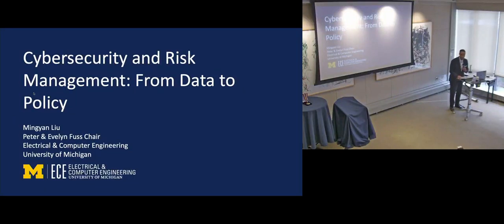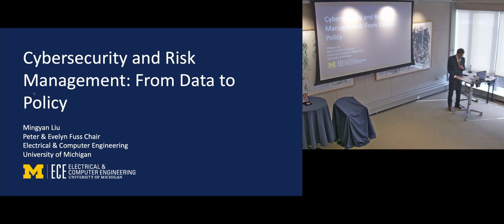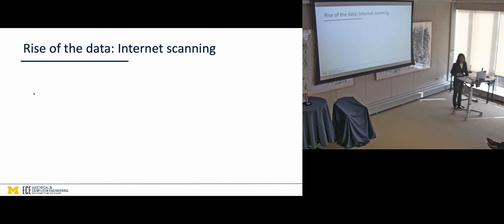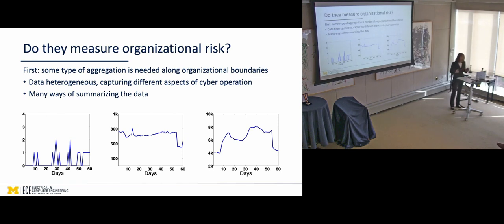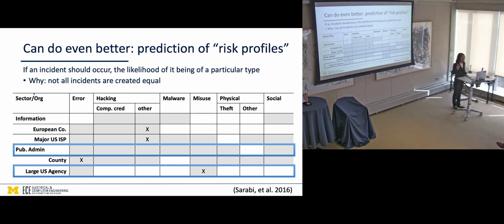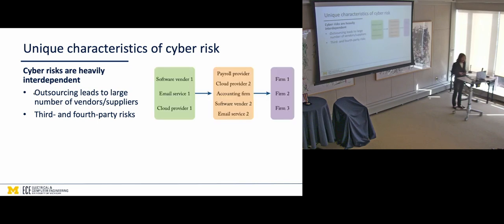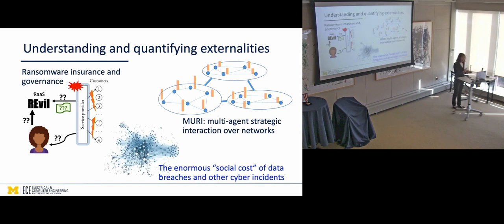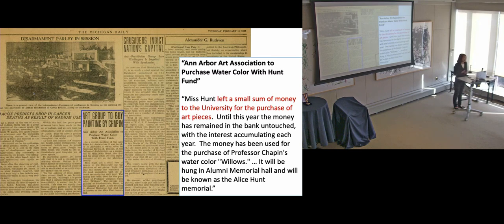Mingyan Liu: Cybersecurity and Risk Management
Mingyan Liu, the Peter and Evelyn Fuss Chair of Electrical and Computer Engineering at the University of Michigan, presented the talk, "Cybersecurity and Risk Management: From Data to Policy," on March 29, 2023, on the occasion of being named the Alice L. Hunt Collegiate Professor of Engineering.